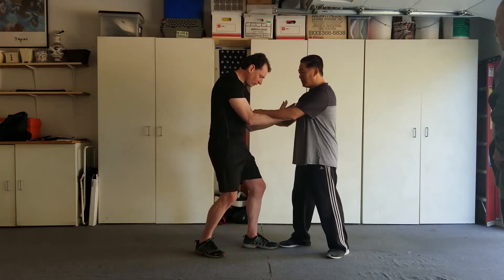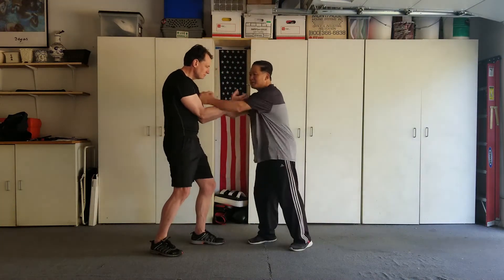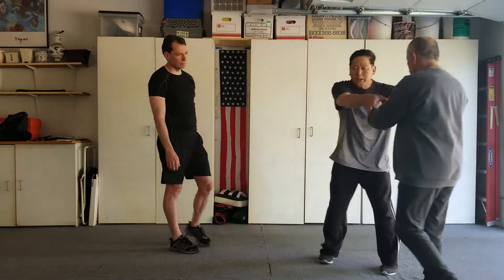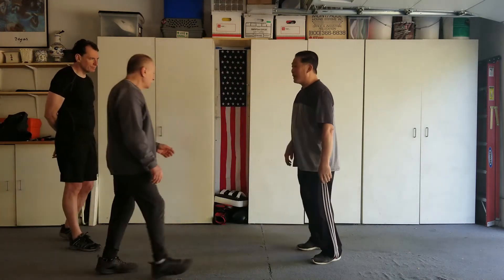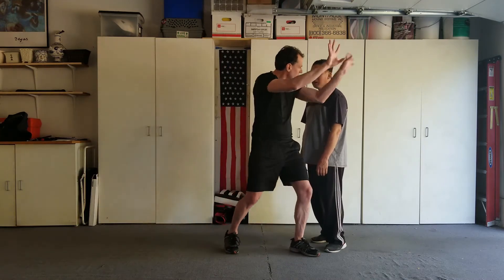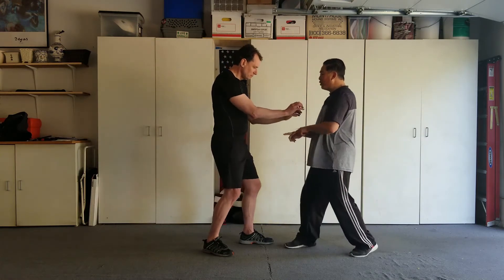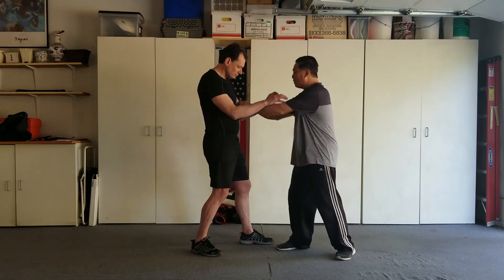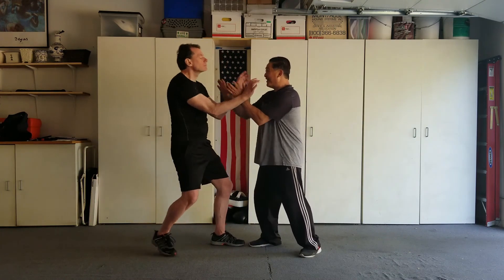Enter the Dragon Form Power from the Core (11)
3.1 Exploring generating power from the core in Kung Fu Dragon form third movement